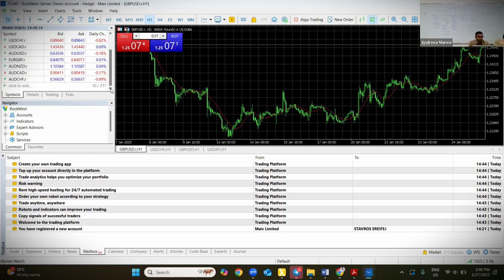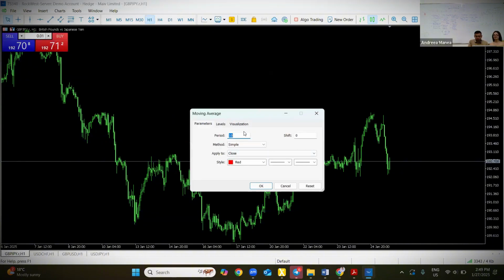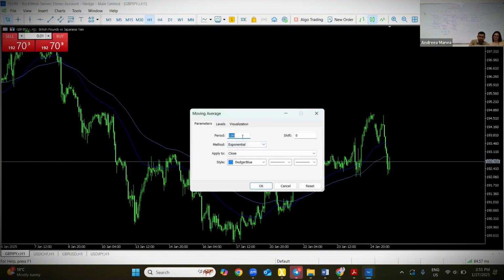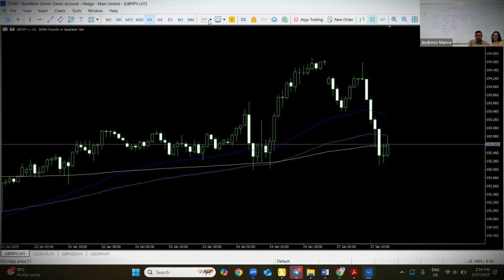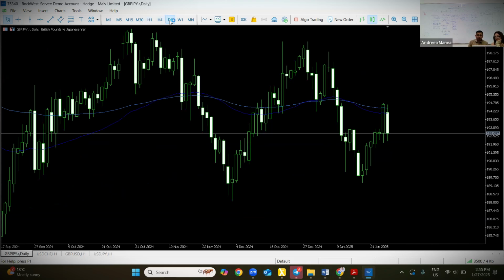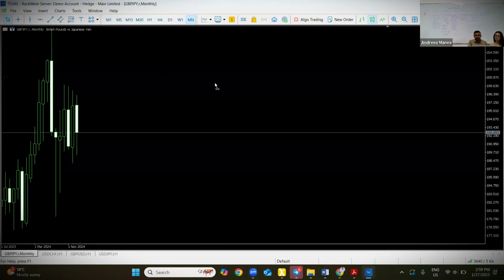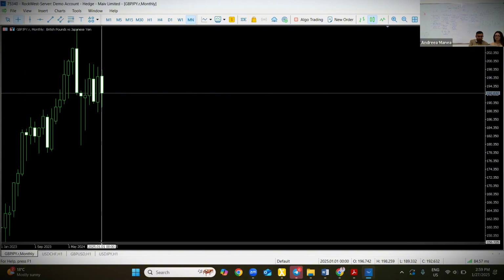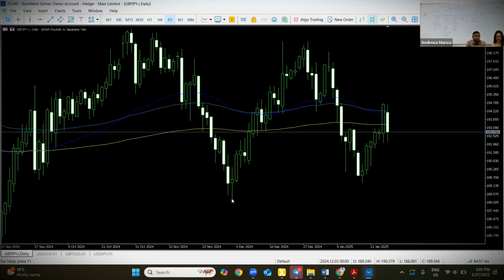Forex Trading Webinar Session 4: Market Scouting and Planning | FX COSMO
Welcome to our Weekly Live Webinar Series!

Join us every Monday, Wednesday, and Friday at 8:00 PM (GMT +8) for exclusive insights and engaging discussions.

📅 Schedules:

📅 Monday's session sets the stage with market analysis and the P.R.I.C.E Trade Plan to prepare for the week ahead.
📅 Wednesday's session provides midweek support, addressing challenges and sharing insights from Malaysia and Indonesia.
📅 Friday's session wraps up the week with a trade review, key lessons, and strategies for maintaining discipline and confidence in the market.

🎙️ Featured speakers:

👨‍💻Professor Kenny Simon
Founder & Chief Mentor of Bretton Financial Trading Academy
👩‍💻Christiana Iordanous
Women in Trading Advocate & FIRE Movement Ambassador

Risk Warning: Forex signals provided are for informational and educational purposes only, created by Bretton Academy and Professor Kenny Simon. Trading forex involves high risk and may not suit all investors. Carefully assess your financial goals, experience, and risk tolerance before trading. No guarantees are made regarding the accuracy or reliability of these signals, and past performance does not predict future results. Any use of these signals is at your own risk. FX COSMO, Bretton Academy, and Professor Kenny Simon are not responsible for any losses or damages. Seek professional financial advice before making investment decisions.